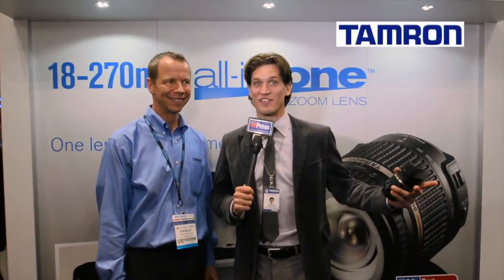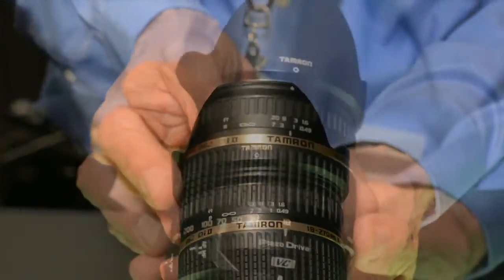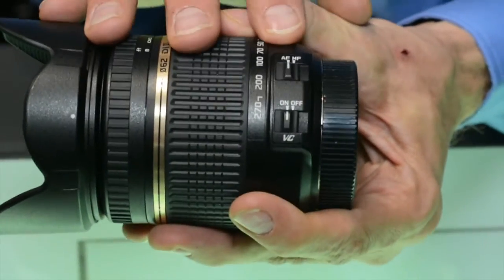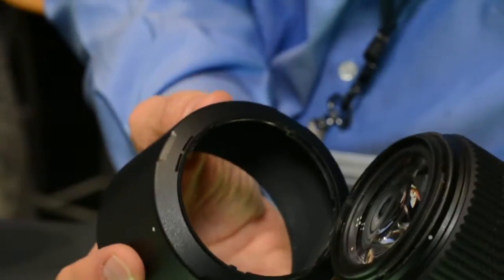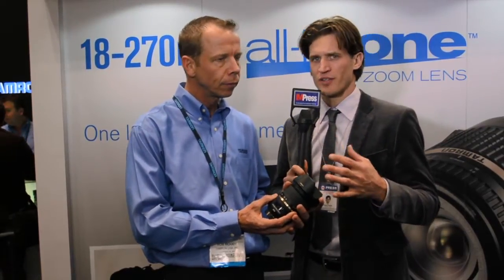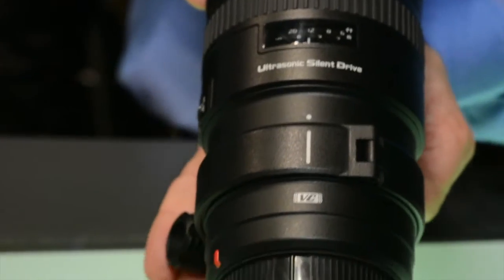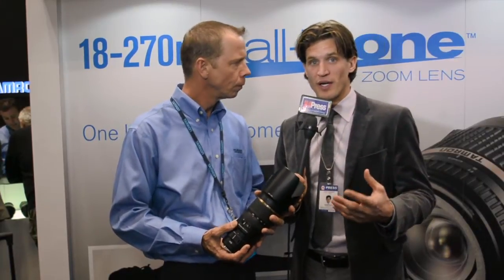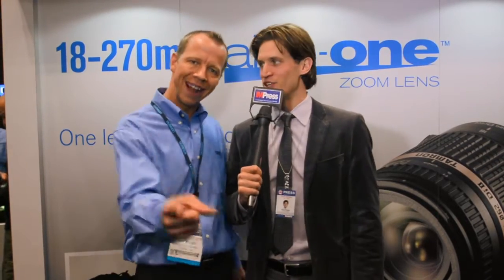Tamron • 18-270mm All-In-One Zoom • IMPress Mag Best of Show • PDN PhotoPlus 2013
nternational Press Associations online magazine IMPress covers the PDN PhotoPlus Show to discover some new or even older products that we feel are the Best of Show.

With thousands of products at the show it is a daunting task and we can't recognize all of the best products, but at this show we have a good selection.

Here you will some of the hot new items from Tamron one of our Best of Show companies. We feature their four hottest new lenses from the 18-270mm All-In-One to their newest full frame f2.8 lenses.

Check out this video and visit our and read our full show report and see all of our Best of Show product videos.

Want to cover events like this for IPA?

Note: This can be viewed in HD mode and larger screen. Click on Star Icon lower right once video begins to change settings.